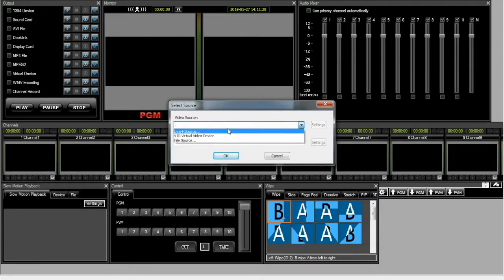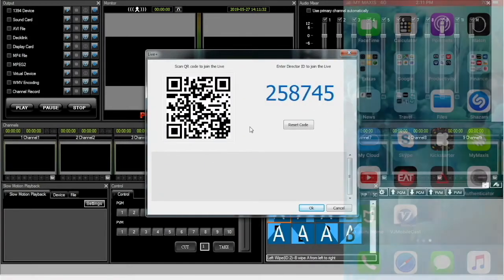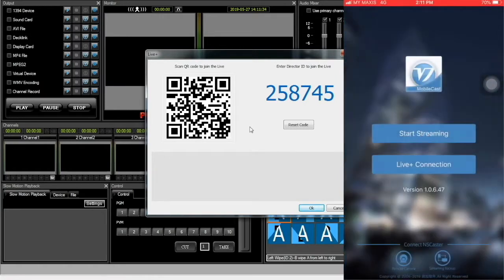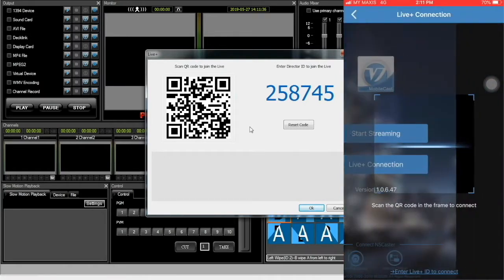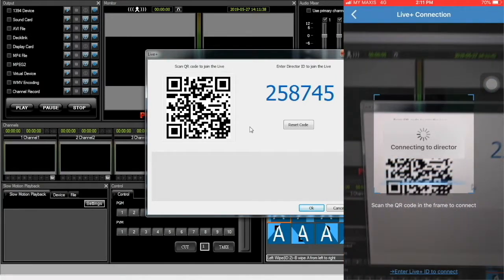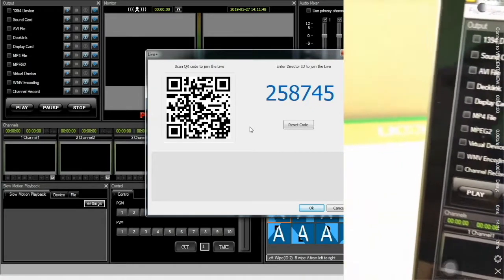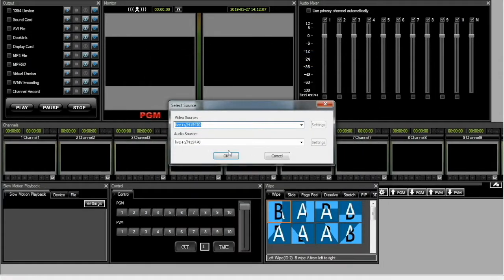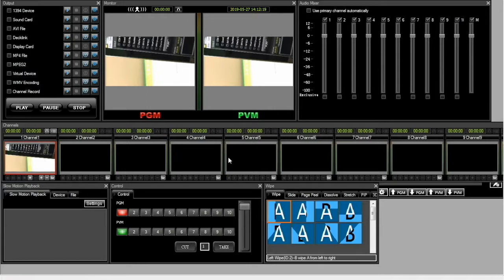Nagasoft Live Production Software Production Tutorial - How to load Live+ source in VJDirector2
This is a demonstration of how to load Live+ source in VJDirector2 software.